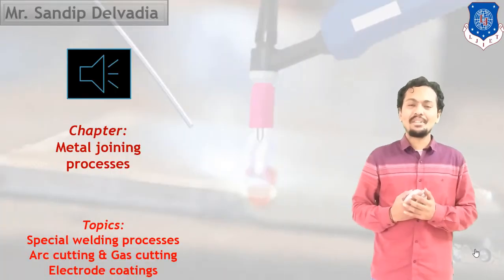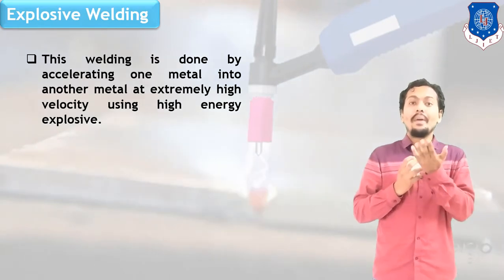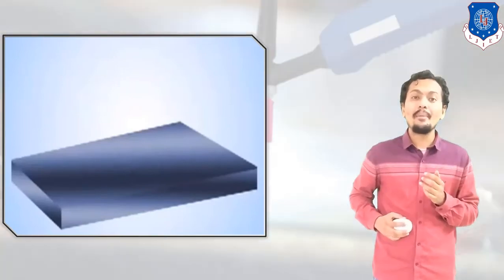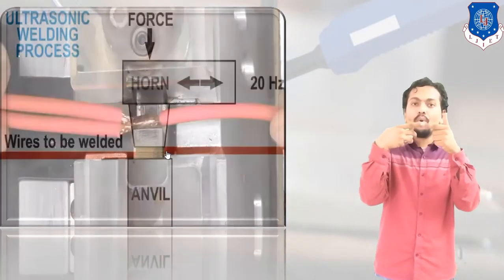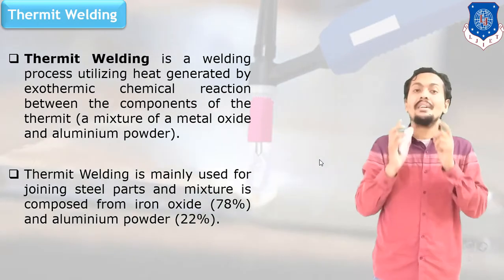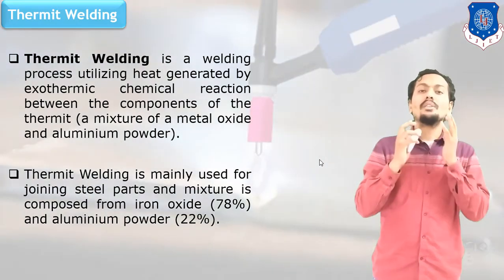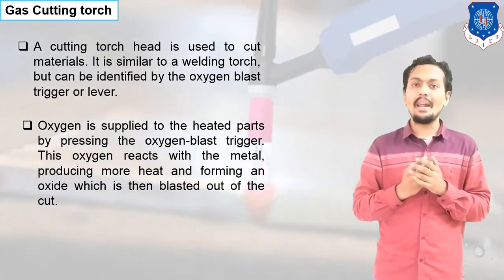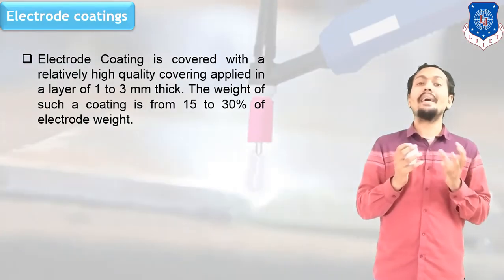L 23 Special Welding Processes and Electrode Coating | Manufacturing Technology | Mechanical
Special Welding Process Introduction
Electrode Coating Methods
Ultrasonic Welding
Explosive Welding
Thermit Welding
Friction Welding

Next video lecture: L 24 Welding Power Source and Electrode Coding | Manufacturing Technology | Mechanical